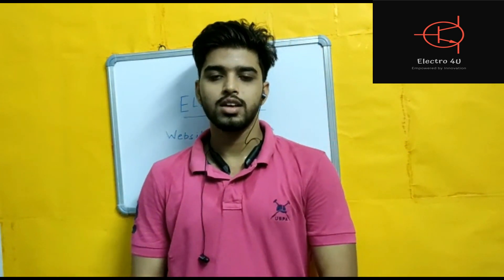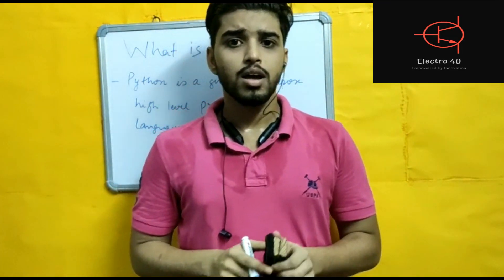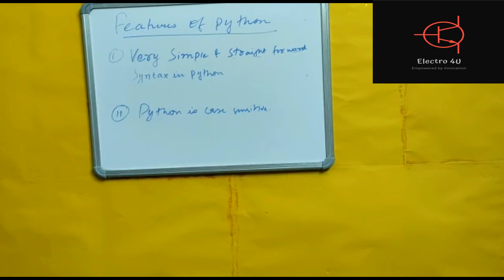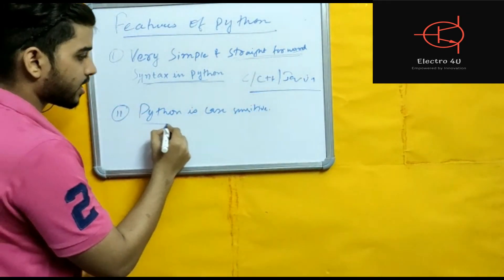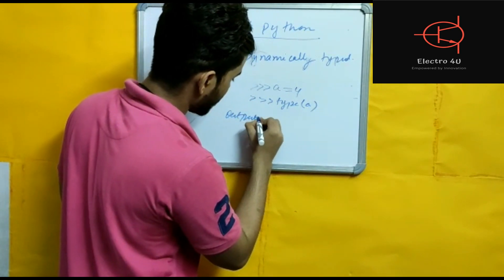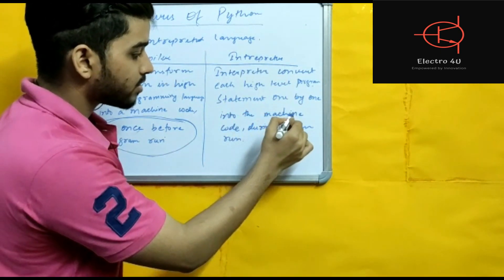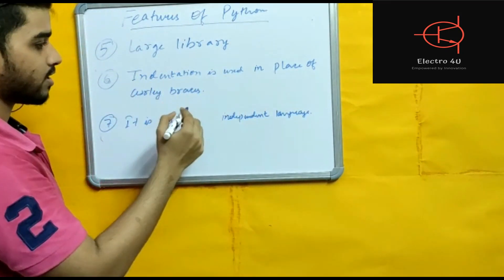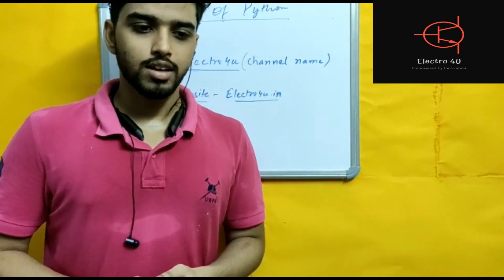Introduction of Python in Hindi By Subham Singh | Lecture -1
Introduction Of python
introduction of python In Hindi
introductions Of python in English
Python tutorial

Thumbnail Designer - Devendra kumar

videos Description
Our channel brought you about brief information about python Programming language  and learn in this channel by  Eelectro4u.in

👉 Theory prepared by:- Mr. Subham Singh Rajput
👉 Describe by:-Mr. Subham Singh Rajput
👉 join Google class for the test :-
👉 Join on Whtpp for the latest information:-

Thumbnail Designed By👉👉👉 Mr.devendra kumar

Your Quarries
introductions of python
introductions of python in brief
introduction of python with example
introduction of python for  programming language
introduction of python in English

🌀 ( previous lecture  of python  )

join google class for

engineering physics
🌀 ( playlist  of engineering Physics )

engineering Mathematics
🌀 ( playlist  of engineering Mathematic )

Basic Electrical
🌀 ( Basic Electrical lecture)

Electronic and Measurement
🌀 ( Electronic  And Electronic  Measurements  lecture)

Robotics or Projects
🌀 ( power supply  )

🌀 ( Analogue project videos )

Ardunio project
🌀 ( Ardunio Project videos)

general pc information
🌀 ( general pc information videos)
Don't Forget To ::

  ____::Follow Me On Offical Organization ::_____

Hey Guys
 This is Mr. Balmiki Kumar Mandal, I Hope You Like My Video, if You Like So Please Don't Forgot To___         : :